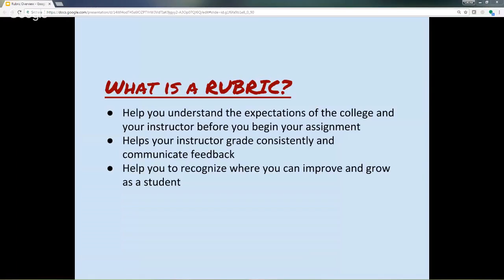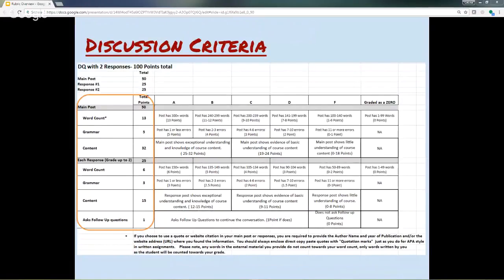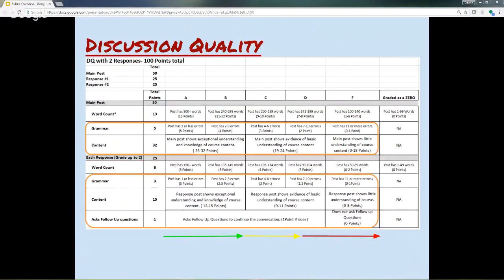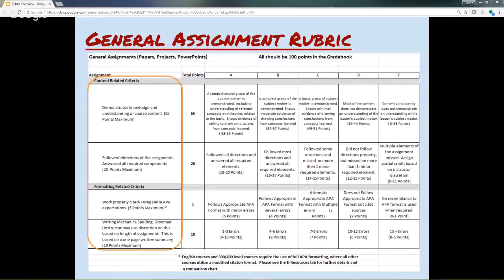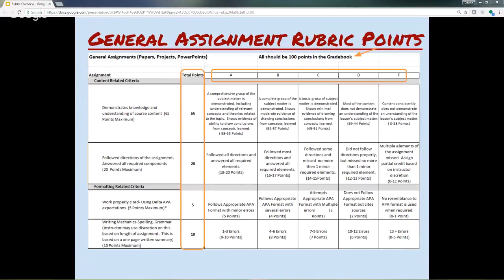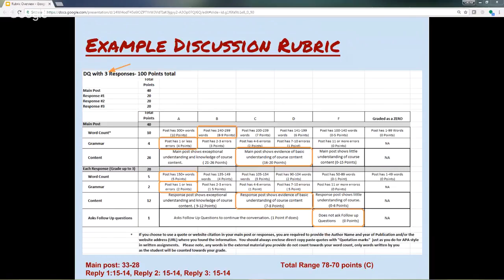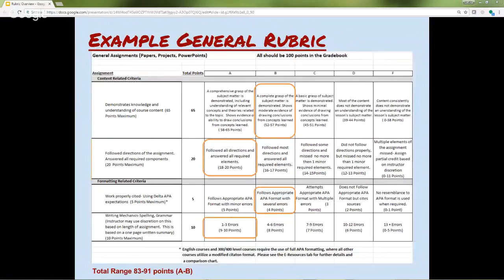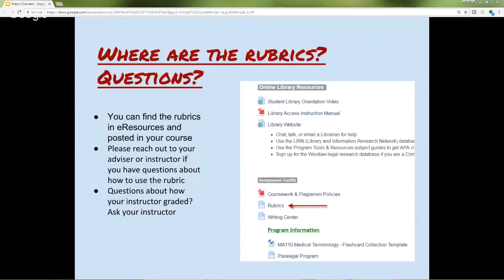Student Rubric Overview 6 13 17